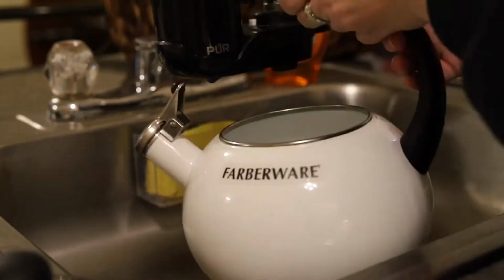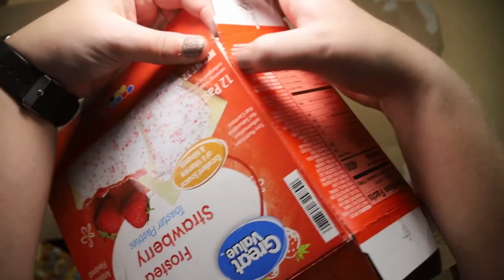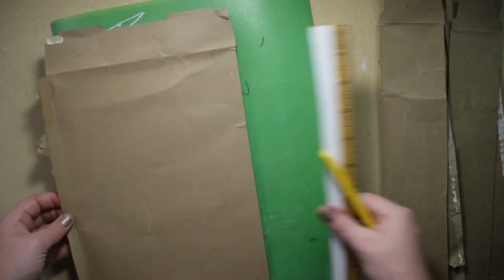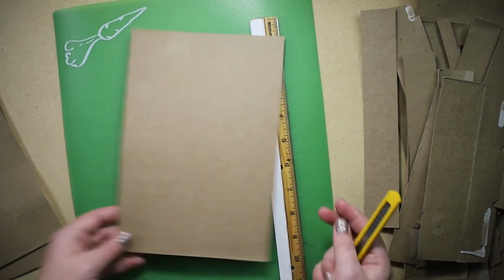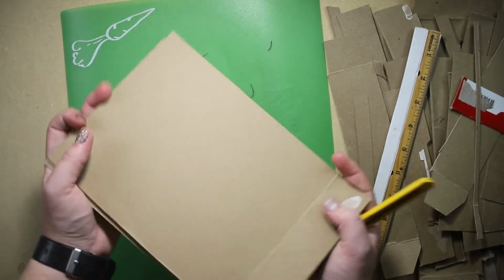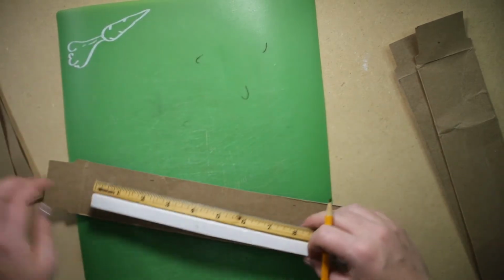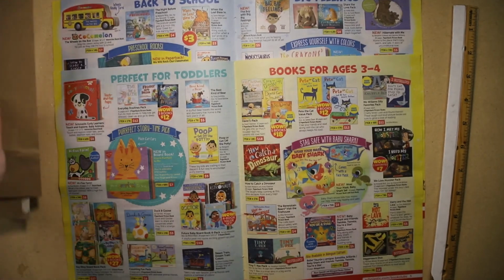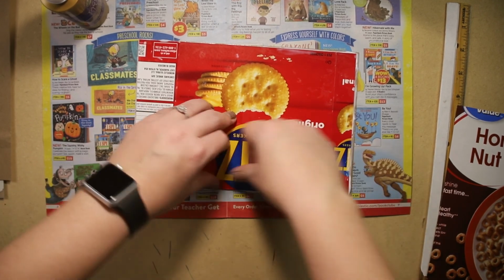Craft With Me! | Constructing a Journal Cover Part 1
Welcome to The Craftea Cottage! 🫖🏠

Part 1 of Constructing a Journal Cover